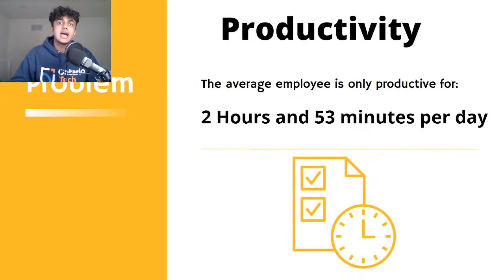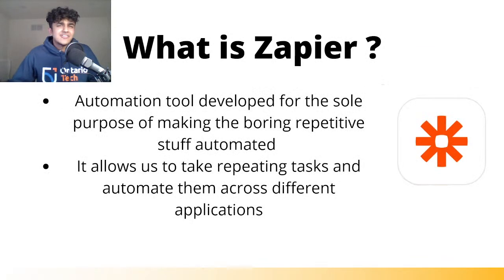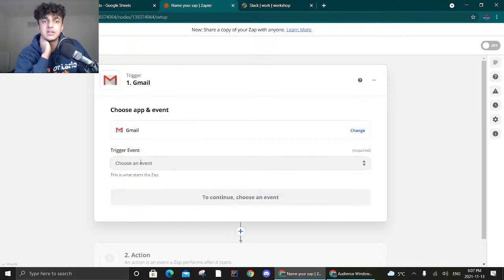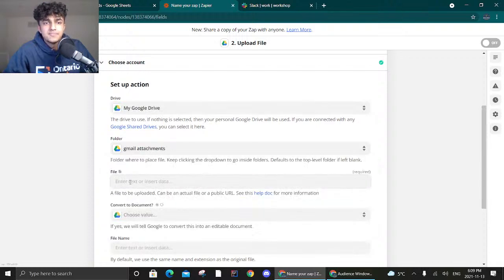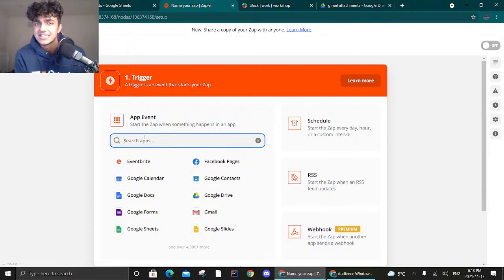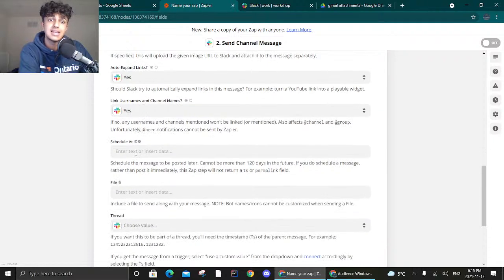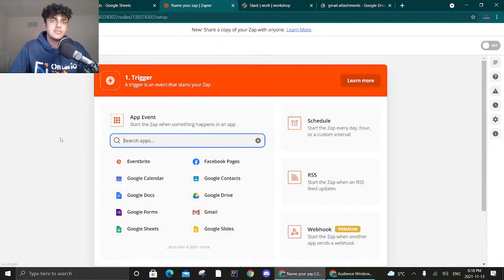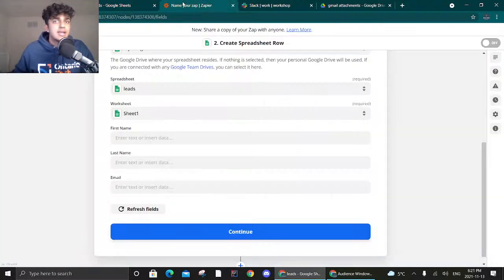Skill Series: Introduction to Zapier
Skill Series is proud to present to you this Zapier Workshop!

Zapier helps move info between your web apps automatically, so you can focus on your most important work! Businesses want the latest tech to work like magic, but not every time is it possible to hire coders. Zapier is a coding-free tool you can use to integrate many of the apps you use daily and make them work together like a charm! In this workshop, we will be giving a walkthrough on how to use Zapier as well as on ways to integrate it into your business!